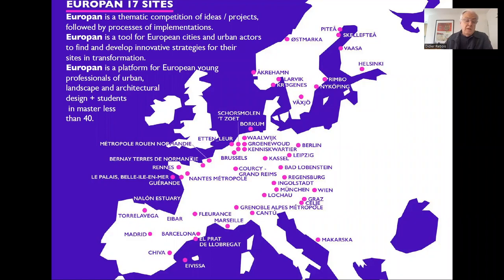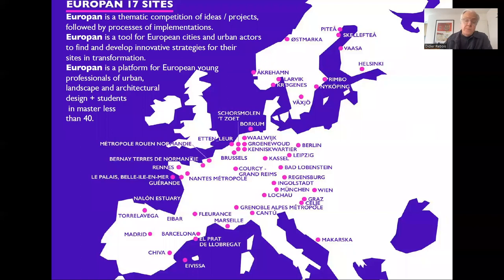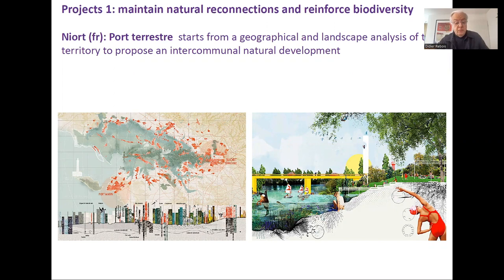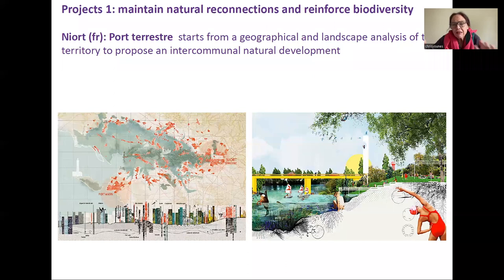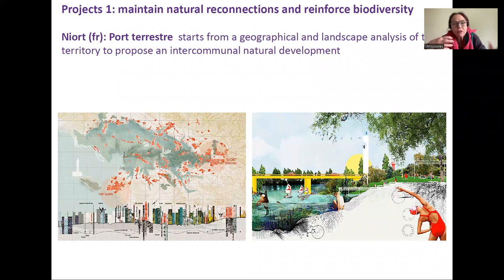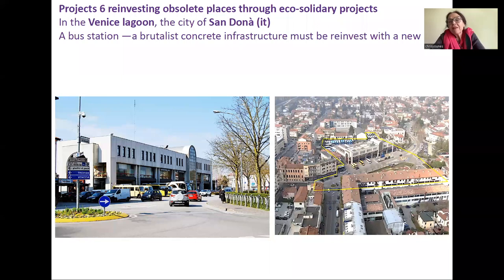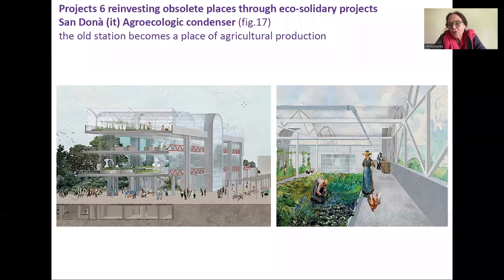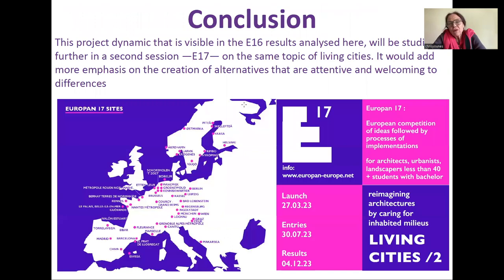DesignFest 2023: QuestioningBoundaries | Re-births: Which compasses? Chris Younes and Didier Reboris